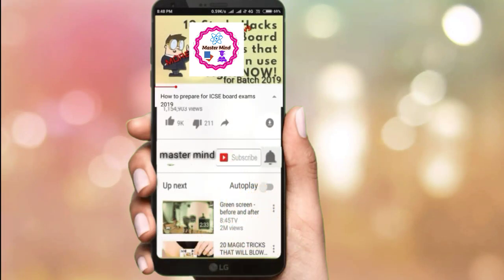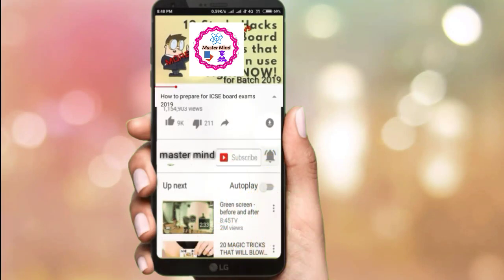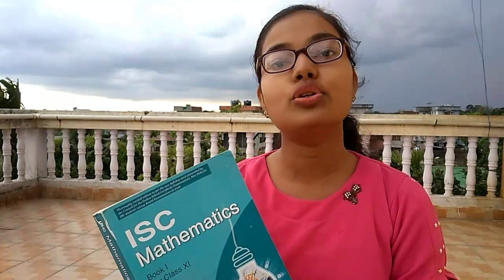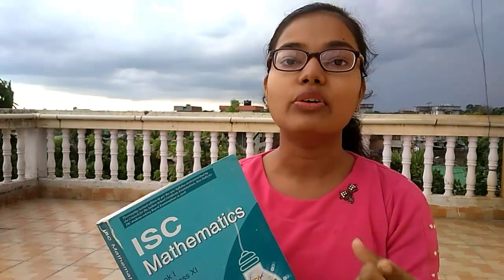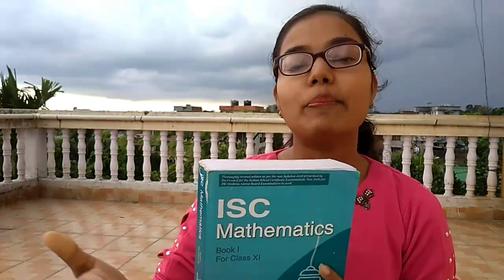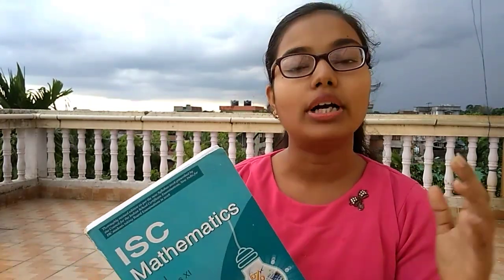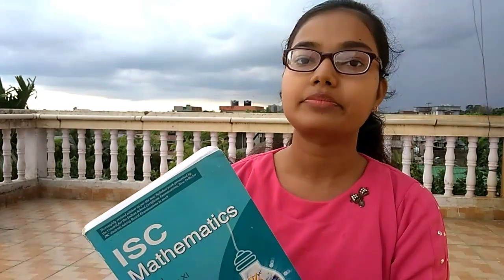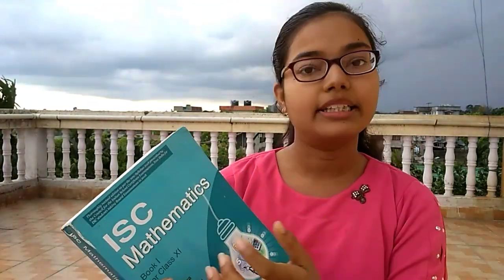ISC class 11 Science books||Master Mind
👉Best book for ISC physics class 11:

👉ISC Class 11 Chemistry book (best book):

👉ISC Class 11 Best Book for Biology:

👉ISC English class 11 & 12 Best book for Tempest 2022 syllabus:

Hey!!! I am Barsha Bhagat...
About this Video:
In this video I have discussed in details about all the ISC science books class 11...